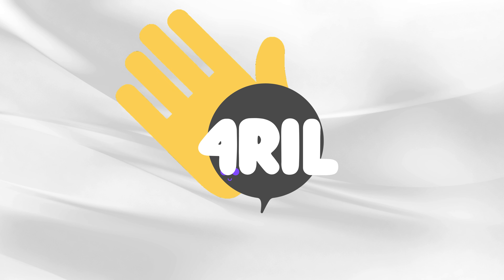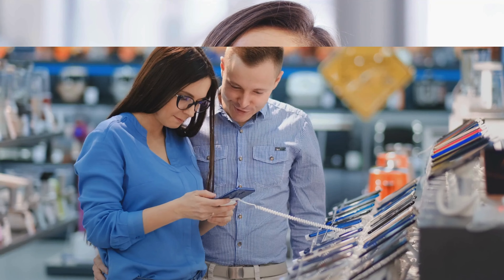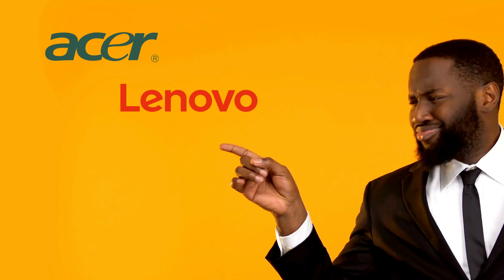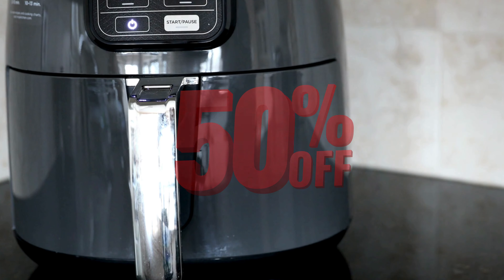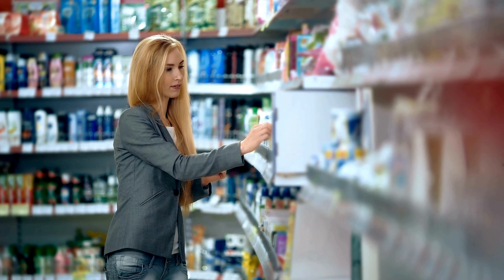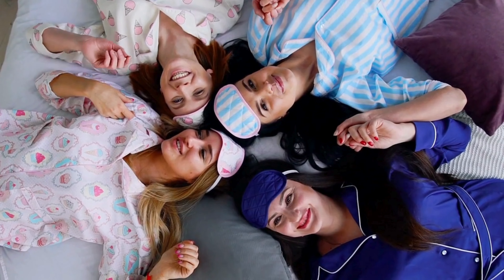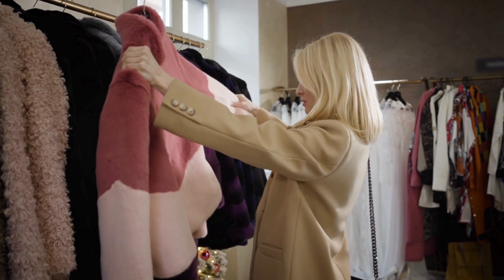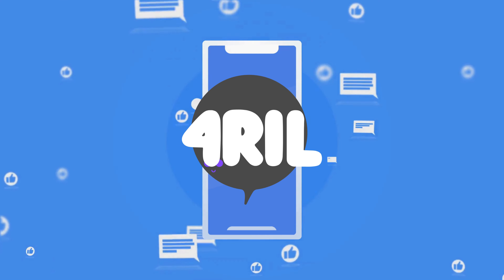These are the Best Things to Buy on TEMU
In today's video, we're diving into a topic of interest for all our value-seeking viewers out there - "These are the Best Things to Buy on TEMU". Shopping, especially online shopping, can at times feel like a bit of a scavenger hunt. Everyone loves a good deal, but hunting for those amazing finds among a sea of products can be time-consuming and frustrating. If you feel like you've been navigating through endless pages of products without any luck, we've got you covered.

In this video, we take the stress out of your TEMU shopping experience and reveal the finest deals, providing you with the best bang for your buck. From electronics to beauty products, and everything in between, we'll guide you straight to the best buys. Think of this video as your ultimate shopping guide!

So, what's in store for today? We kick-start this shopping trip with TEMU Electronics. Get ready to discover the latest smartphones, smart home devices, laptops, and 4K TVs that are not just exciting but also provide real value for money. Gone are the days where you spend hours comparing prices and reading product reviews. We've done all of that for you!

We then move on to TEMU Home & Kitchen Products. Whether you're looking for discounted cookware sets, air fryers at half price, or savings on coffee makers, we have you covered. But we don't stop there - we're also unveiling where you can find stylish updates for your home without emptying your wallet, truly embracing budget shopping.

In our next chapter, we delve into the world of TEMU Beauty & Personal Care Products. Makeup enthusiasts, skincare lovers, and those in search of the best hair care deals, prepare yourselves! We present you with discounts on cult-favorite brands, skincare under $20, and a whole lot more.

Rounding out our video, we look at TEMU Fashion & Clothing Products. Cozy loungewear, fitness wardrobe essentials, shoes of all kinds, trendy dresses, stylish outerwear - we cover all these and more in our ultimate smart shopping guide with great deals you won't want to miss!

And there's the sneak-peek! We've kept it short so as not to spoil the actual video. But rest assured, there's plenty more where that came from. Filled with TEMU tips, savings opportunities, and product reviews, this video is your go-to solution for all your shopping woes.

Ready to dive into the world of TEMU shopping? *These are the Best Things to Buy on TEMU* awaits you. Thanks for joining us today on 4RIL! Until next time, happy shopping!